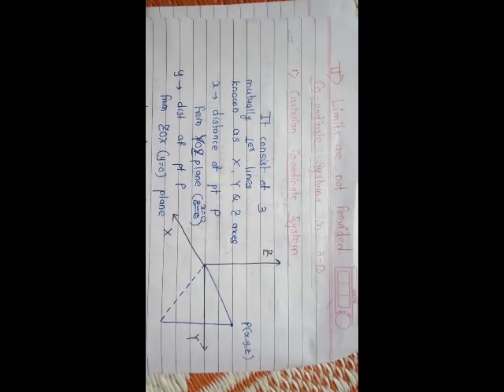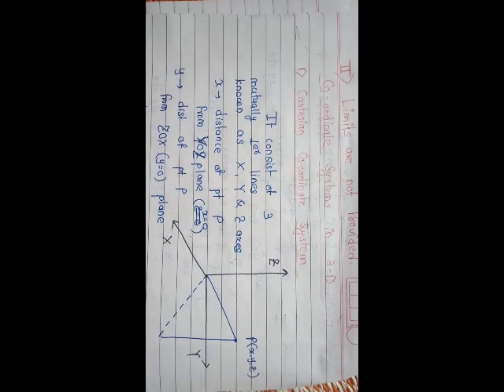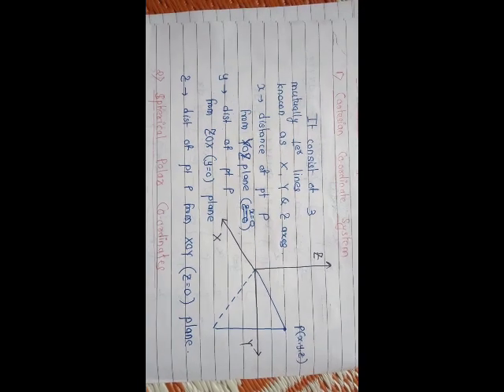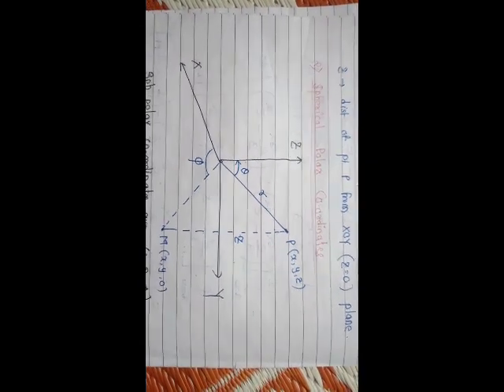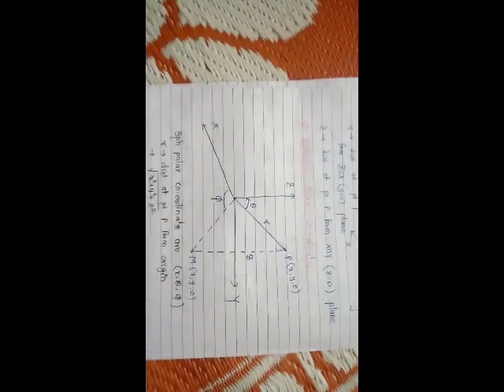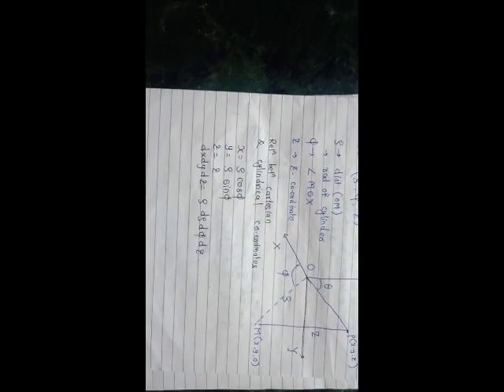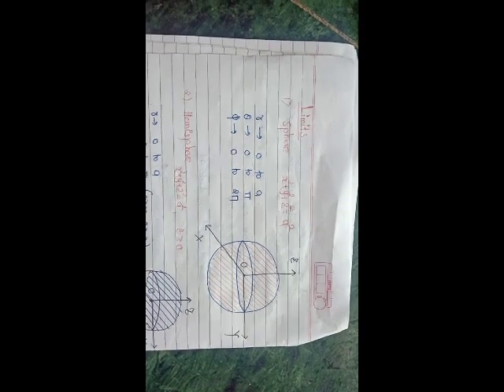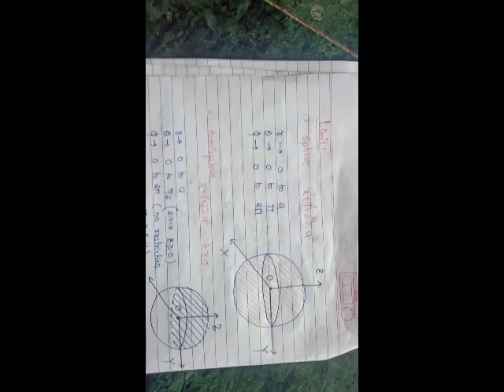Unit 6 Triple Integration Part 2